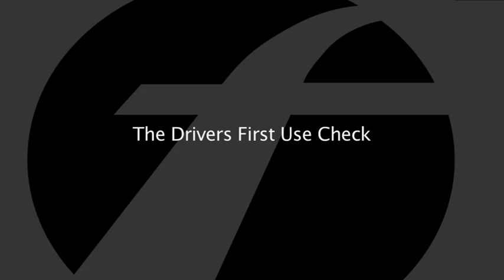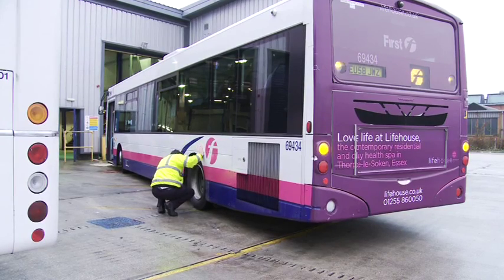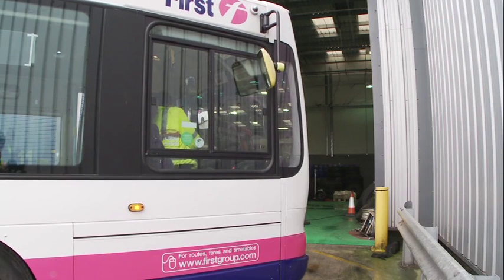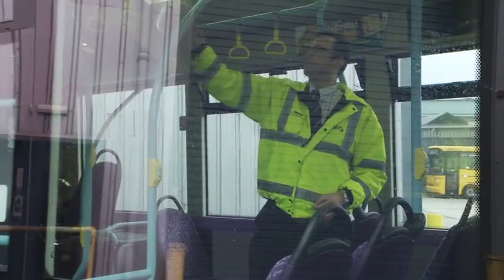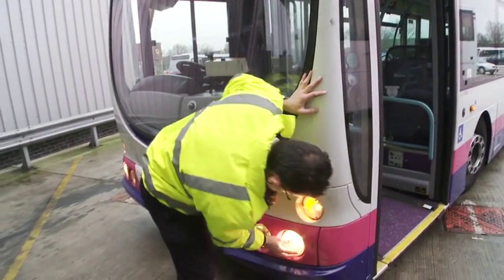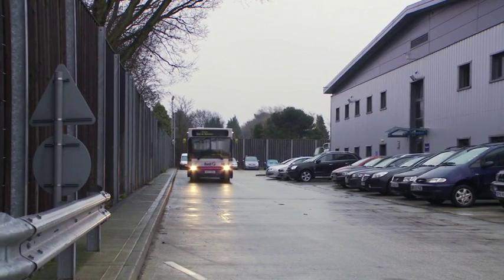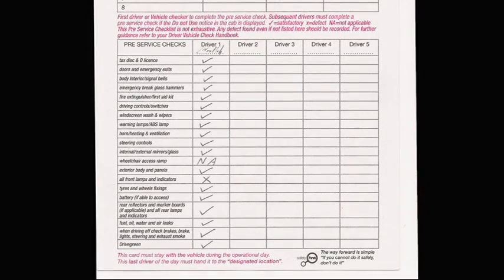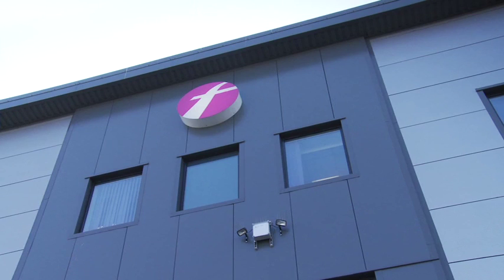First Group - The Drivers First Use Check